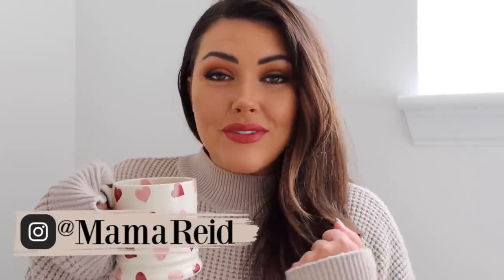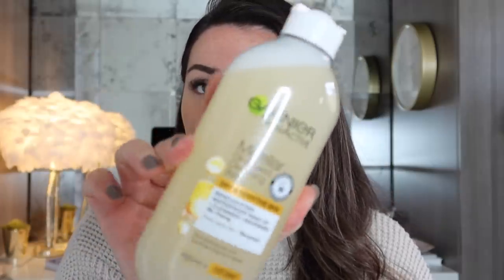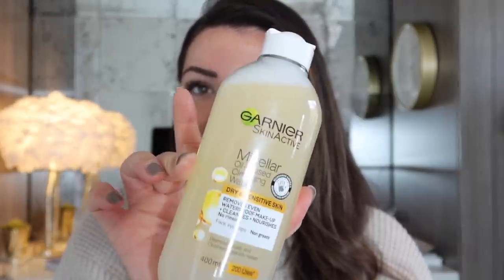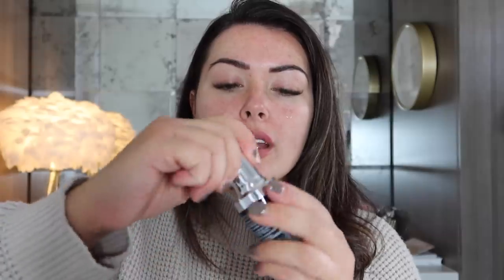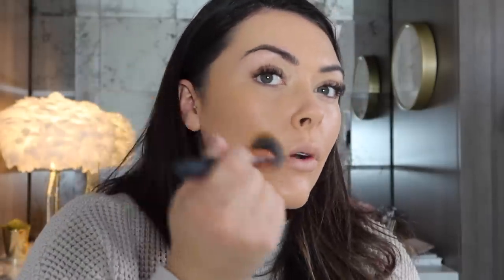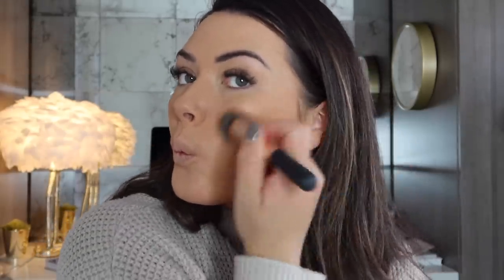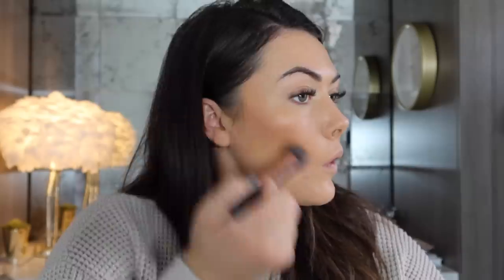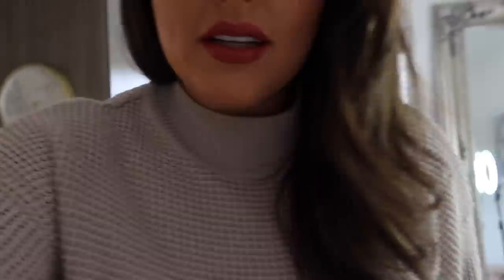EASY *AUTUMN* WARM TONE MAKE UP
Hey loves! Hope you're all well, I'm delighted to be back with a little make up video showing you some of my favs for this Autumn season!

Ash x